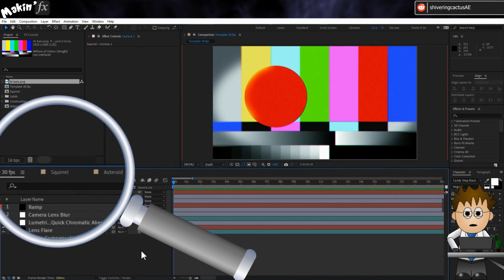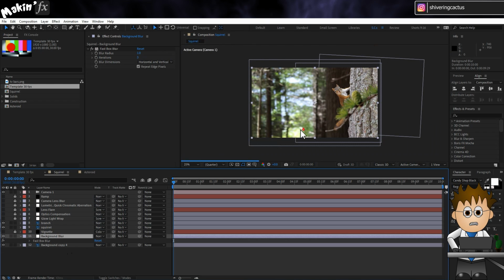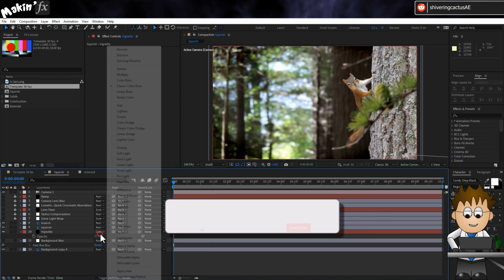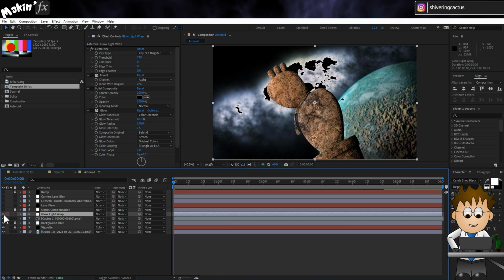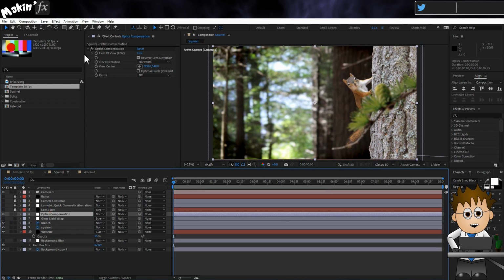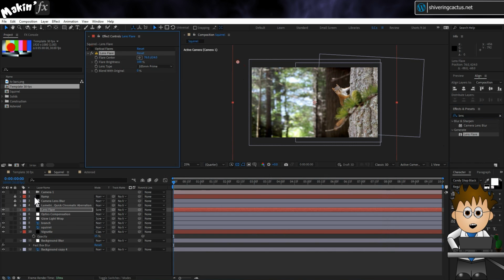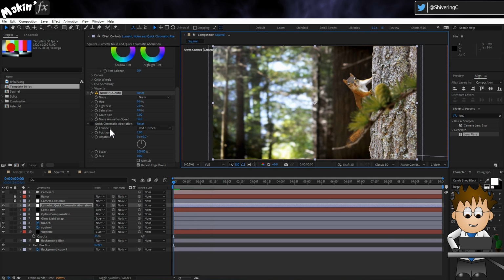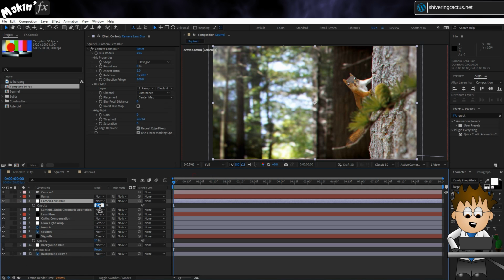Quick cheats to make your videos look amazing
An Adobe After Effects tutorial.

In this video, I share my cheats / hack template project I use to elevate my promo videos.  Rather than try to remember all the ways you can improve a shot through color grading, lens distortion, light leaks, grain and more - I find it easier to have a project file with all these quick wins set up and ready to use.  This way once a shot has its visual effects in place, I can make it look amazing just by dropping it into the included comp.

Are they shortcuts?  Yes.  Is it a bit hacky or cheating to have a template ready to go?  You betcha!  Do I care when the final looks better or more cinematic?  Not one bit.

*Chapters*
0:00 What we get
0:56 The "template"
1:40 Background blur and vignette
3:00 "Explosion Glow" Light Wrap
4:34 Optics Compensation
4:52 Lens Flare for light leaks
5:32 Lumetri Color, Noise for Grain and Quick Chromatic Aberation
7:00 Camera Lens Blur